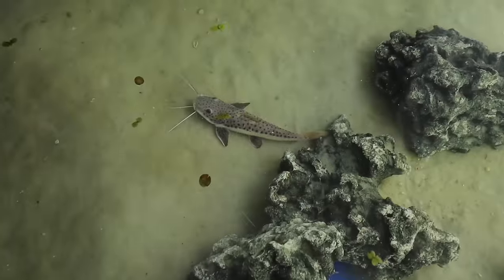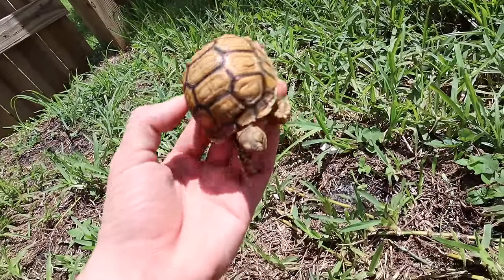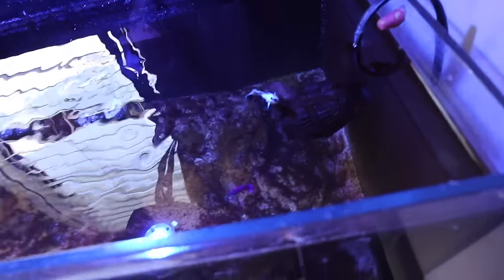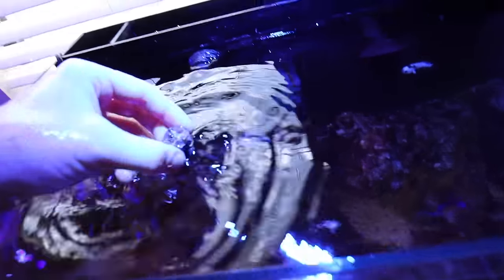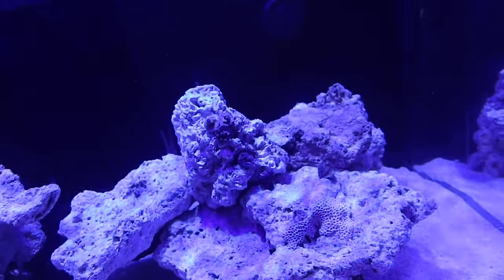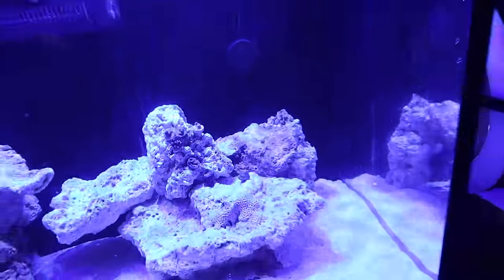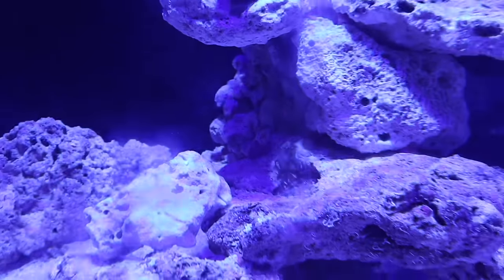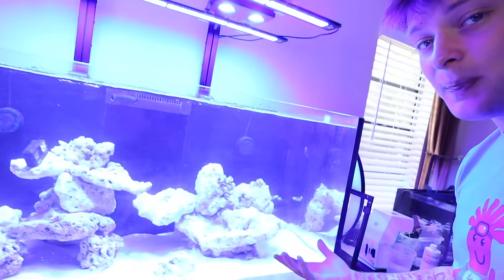TRANSFERRING ALL MY FISH AND CORAL!!